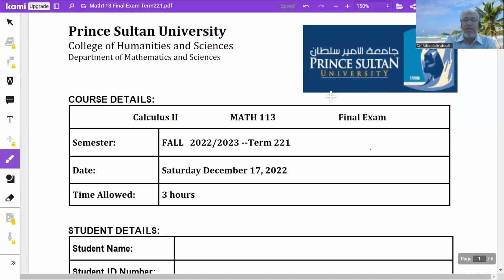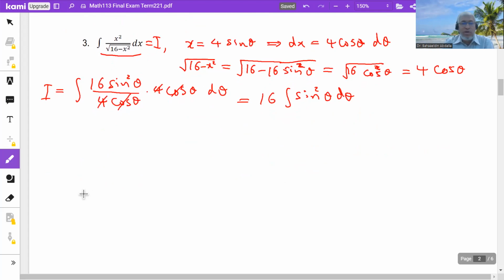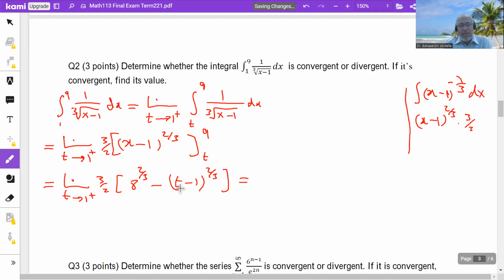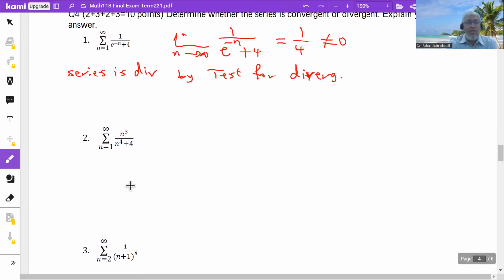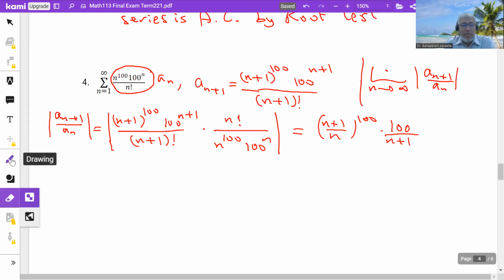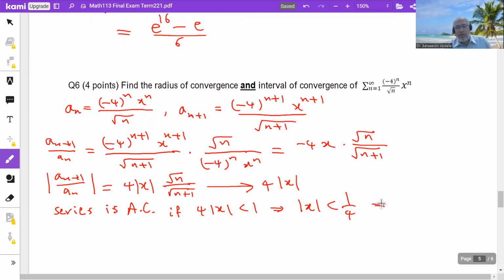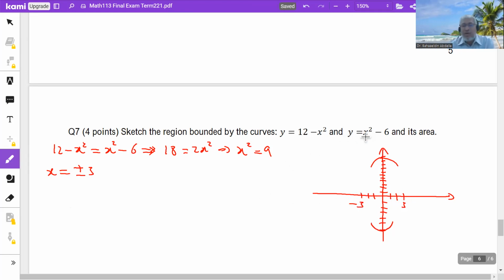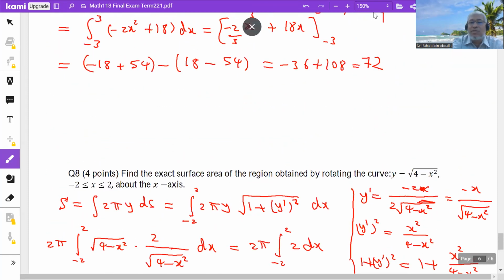Math 113 Final Exam Term 221